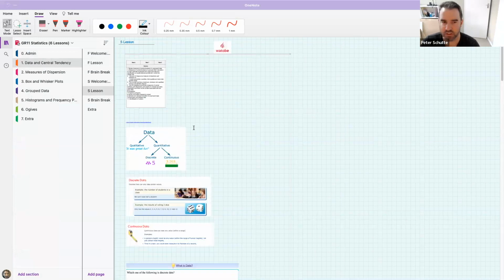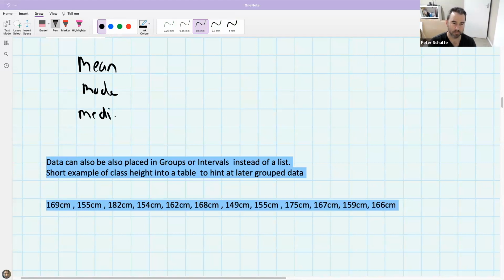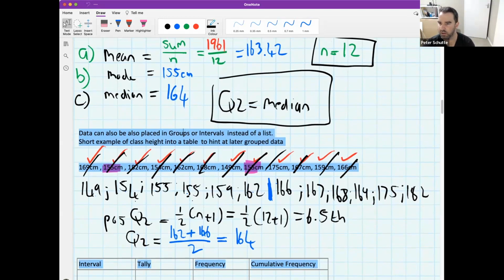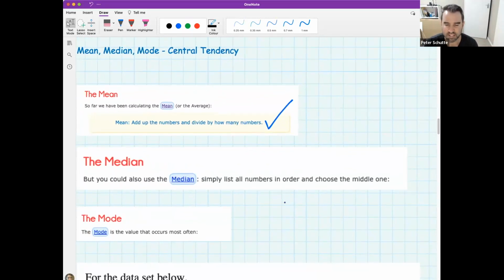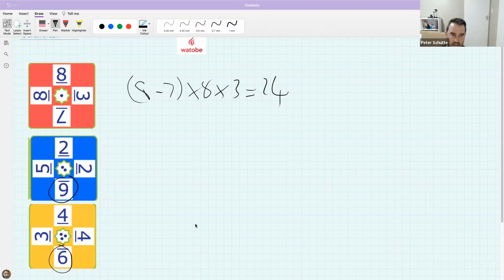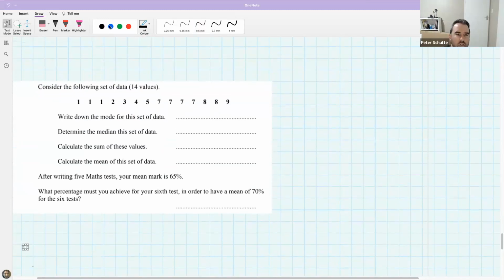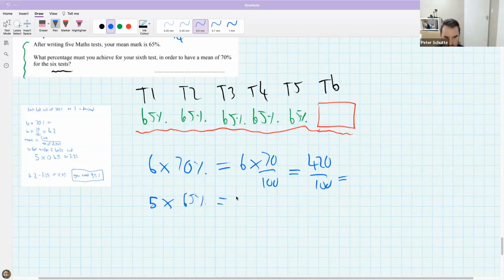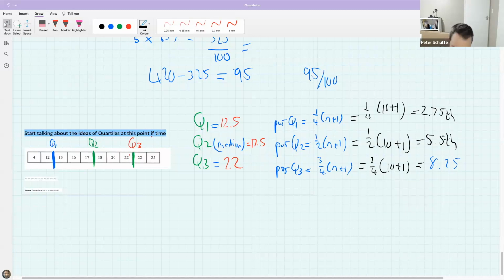Grade 11 - Statistics (data and central tendency)